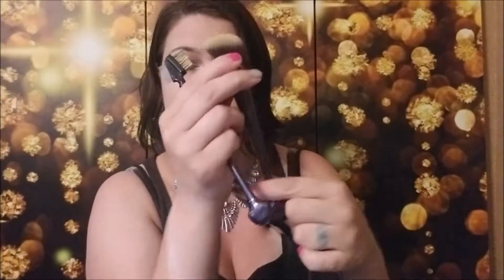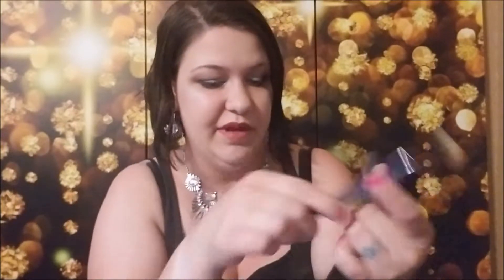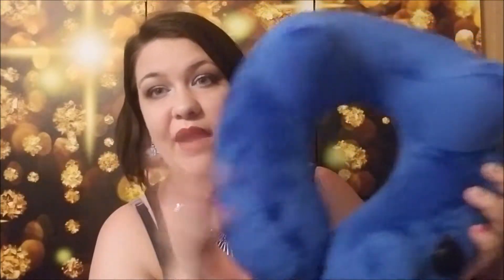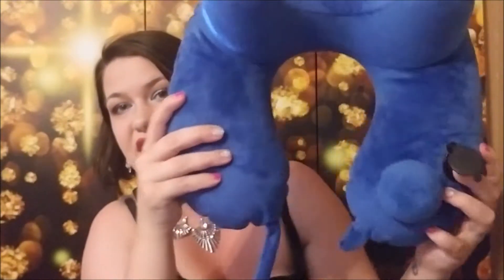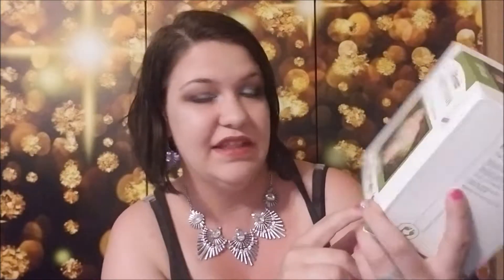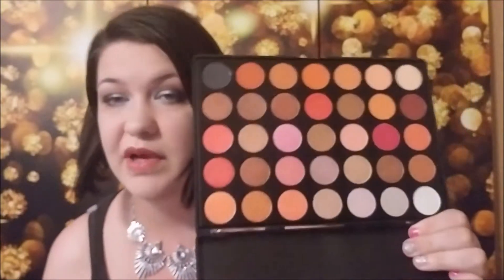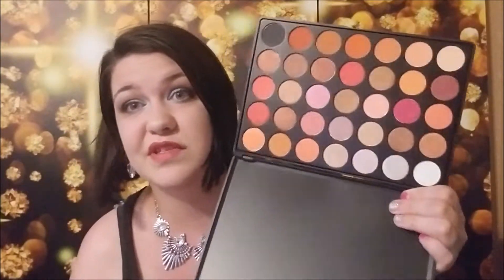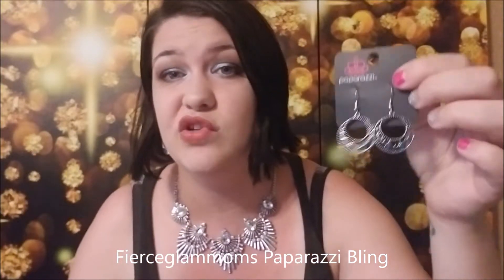Reviews ( Brushes, Travel Pillow, +More) + GIVEAWAY INFO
Salt Lamp

Travel Pillow Set

Foot Pads

Wool Balls Set

Miskos Palette

I received these for a discount or free in exchange for an honest review good or bad, I was not compensated in exchange for any of these reviews. Above is just my personal experience and thoughts on these products

YT Fierceglammom's Paparazzi Bling Channel
LIVE Jewelry Shows every Friday @ 6pm CST

Other:

** VERY DICE use code 709959 to get you and me FREE ROLLS